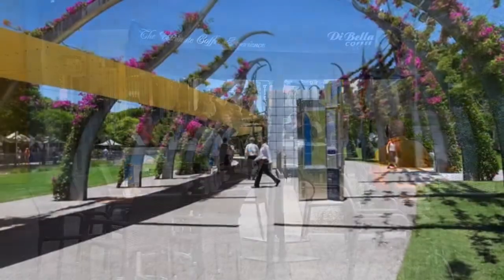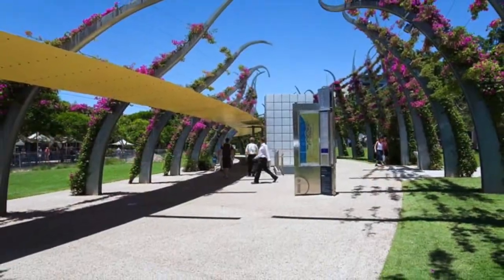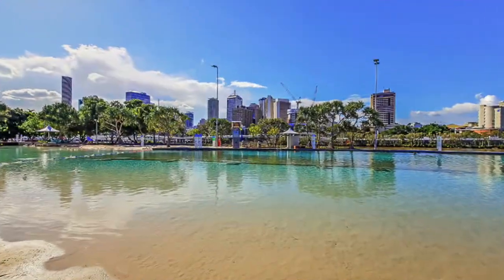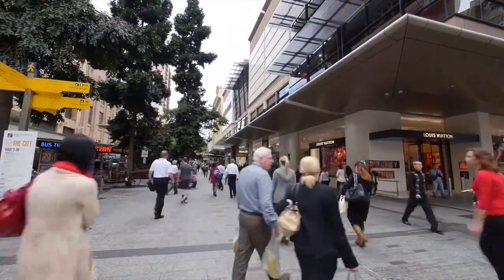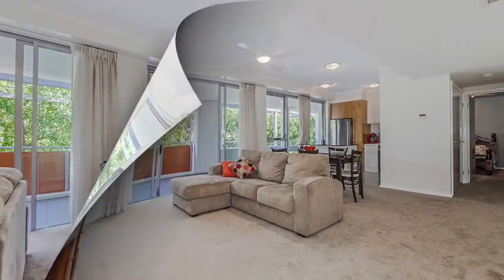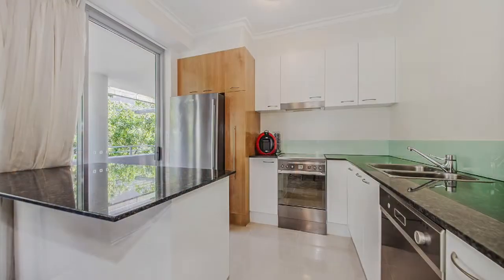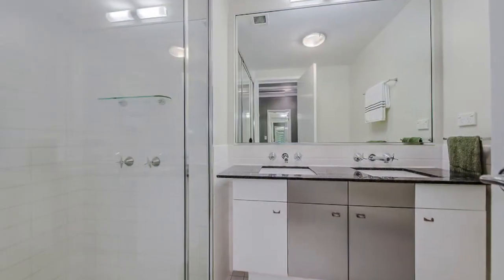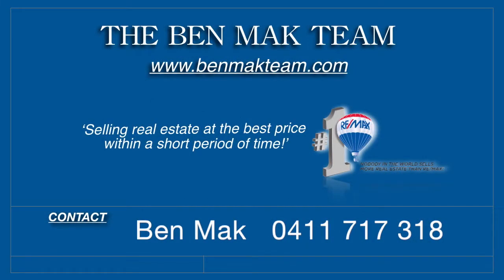SOLD South Bank Unit for sale at 1110/172 Grey St by The Ben Mak Team 0411 717 318 RE/MAX Brisbane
SOLD

1110/172 Grey St, South Bank is marketed by The Ben Mak Team from RE/MAX Brisbane. Call them NOW on 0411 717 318

• Diverse, exciting and contemporary lifestyle at South Bank
• Just 1.5km from CBD
• Surrounded by board walks, boutique shopping, fine dining, markets, a relaxing lagoon, cinemas and a variety of recreational facilities for you to choose from
• Modern design and has just been renovated including the following features: New carpet, A complete re-paint; New ceiling fans; Re-grout and caulking all wet/tile areas; ELFA shelving to bedrooms.
• Generous open plan lounge/dining area, which flows on to a large entertainer’s balcony
• Master bedroom has its own en-suite and both bedrooms and all living and kitchen areas have direct balcony access
• Kitchen features a stainless steel euro gas cook top and quality stone bench tops
• Additional features include dishwasher, clothes dryer, built ins, one secure car park and a storage shed.